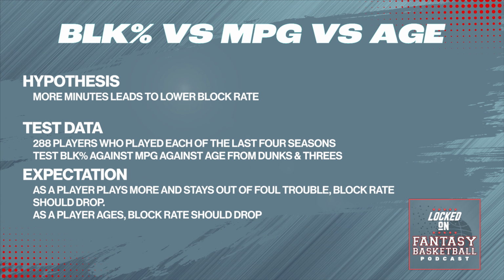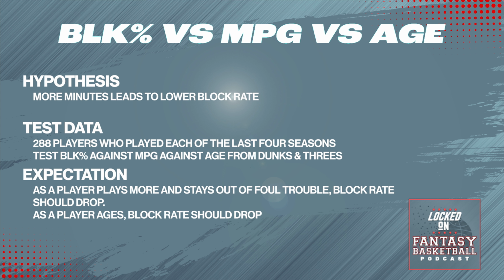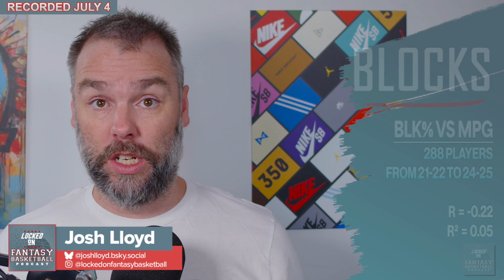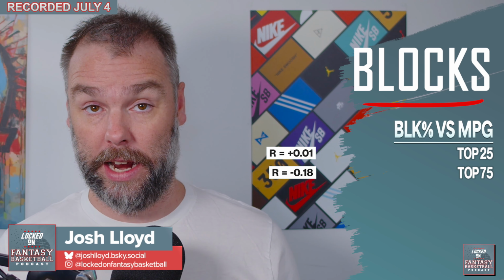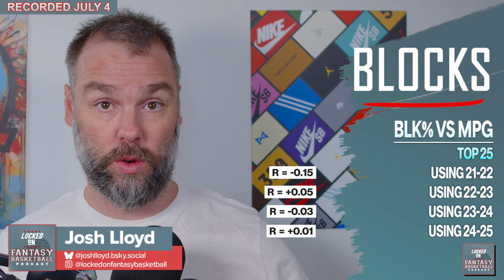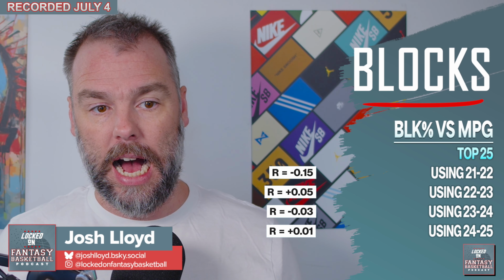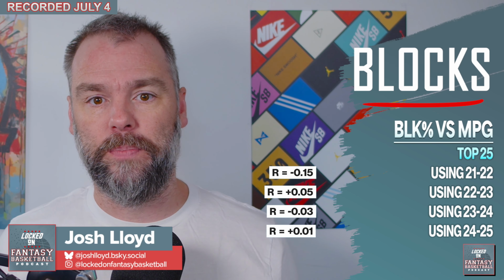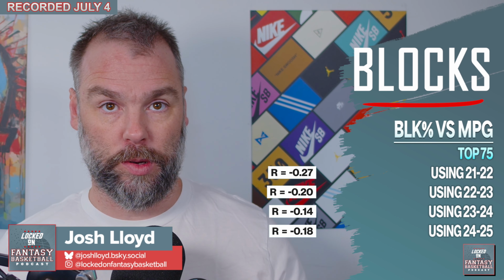NBA Block Rate CORRELATION: Minutes vs Age vs Starting — What Actually Matters?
Is more playing time actually hurting NBA players' block rates? Josh Lloyd, host of the Locked On Fantasy Basketball Podcast, dives deep into new data correlations between block rate, minutes played, and player age across 288 NBA players over four seasons. You’ll be surprised by the weak connection between blocks and minutes — and how age barely matters at all. Instead, starting games emerges as the biggest key to sustaining fantasy value in blocks.

Josh breaks down why common NBA and fantasy basketball narratives about big men aging out of block production or seeing their rates collapse with more minutes might be myths. Using data on top shot blockers, starters vs bench players, and positional differences, he gives you actionable draft and trade insights to stay ahead of your league.

If you want to understand what actually drives block numbers in fantasy hoops — and why that 28-year-old center might still be a steal — this episode is essential listening.

Check out Locked On NBA League-Wide for comprehensive NBA coverage, including team insights, fantasy tips, draft updates, WNBA news and more:

Improve your fantasy basketball team with the latest on waiver wire moves, trades, adds, drops, and other essential strategies. Take advantage of these resources:

FanDuel
Right now, new customers can get ONE HUNDRED FIFTY DOLLARS in BONUS BETS when your first FIVE DOLLAR BET WINS! Bet with FanDuel—Official Partner of the NBA.

0:00 - Introduction
0:36 - Blocks and minutes correlation
3:09 - Age and block rate
5:41 - Block percentage analysis
11:49 - Top shot blockers data
15:26 - Age impact on block rate
18:31 - Importance of data-driven analysis
20:02 - Starting players and fantasy value
28:23 - Conclusion